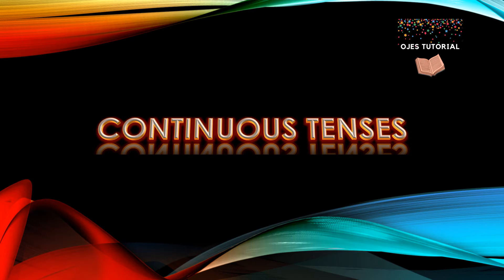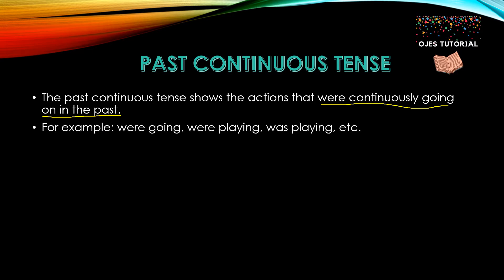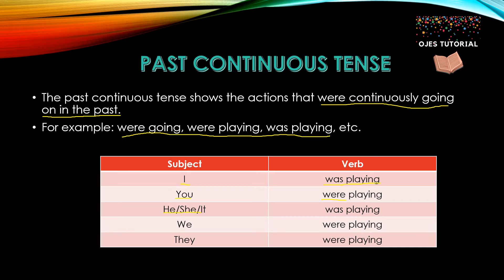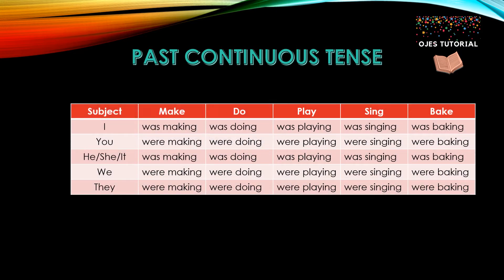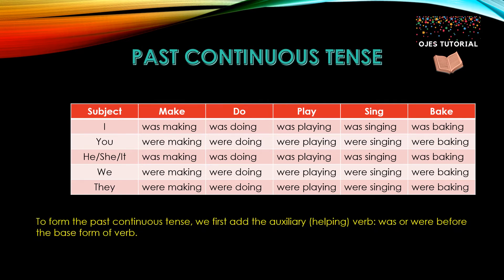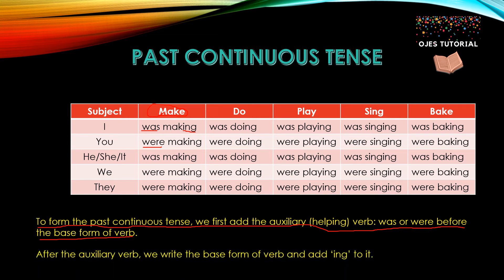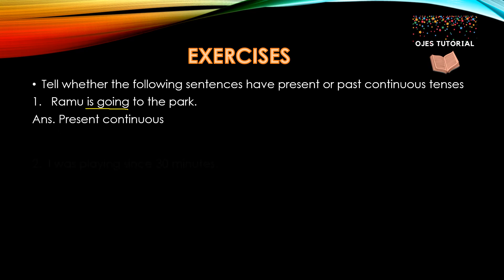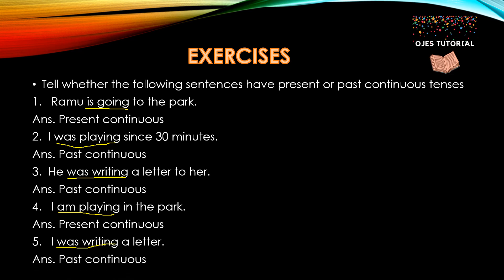Continuous Tenses-Part 2/English Grammar/Ojes Tutorials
This video explains the past continuous tense in detail. It also explains the formation of the past continuous tense.